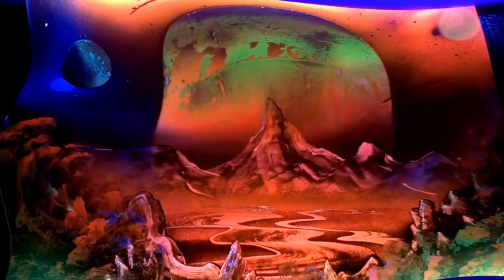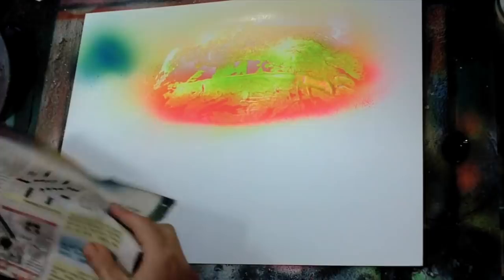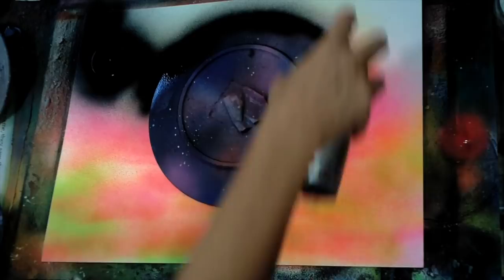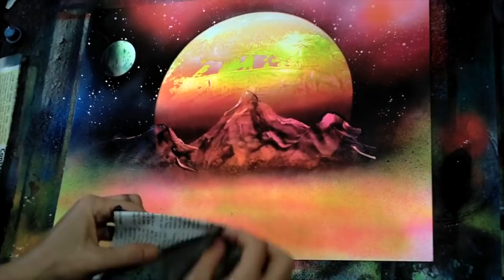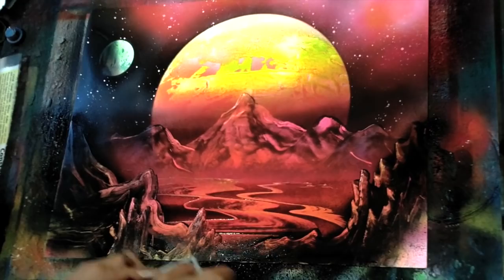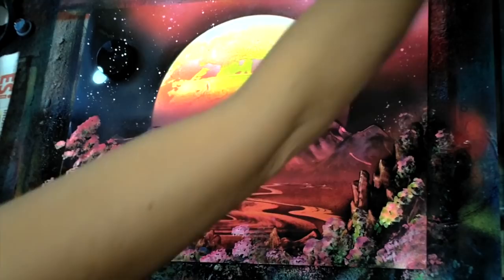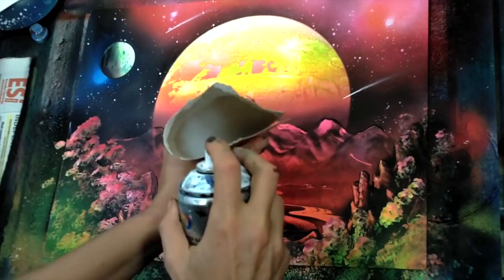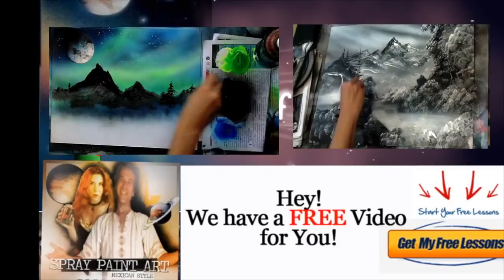how to do black light spray painting with UV paint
This is a lesson in how to do black light painting with spray paint art.

to learn to do this with a cheap airbrush.